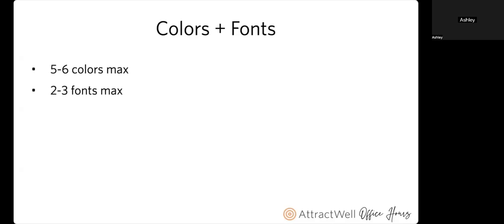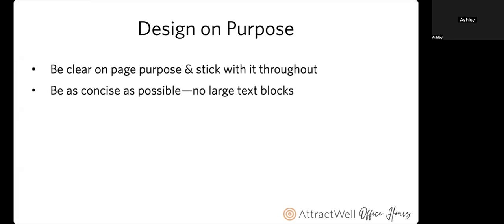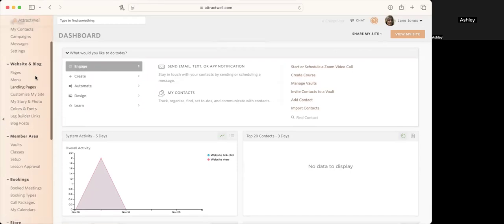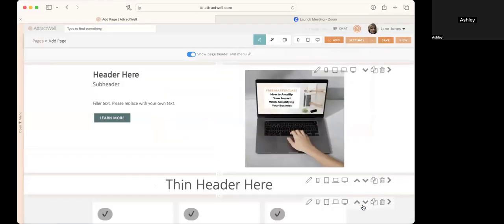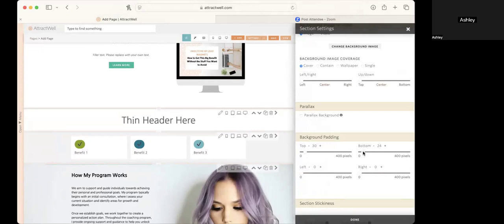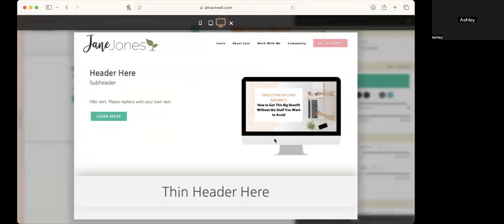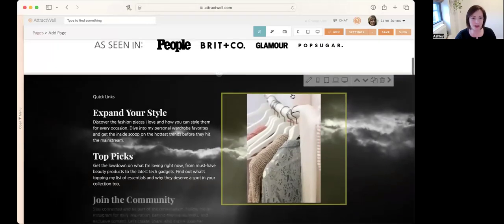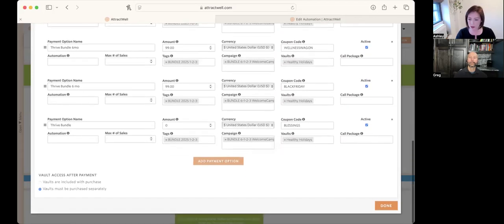Page Design Workshop | AttractWell Office Hours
In this training, we discussed page design best practices and explored features in the AttractWell Page Builder.